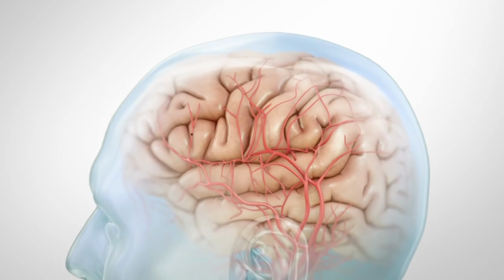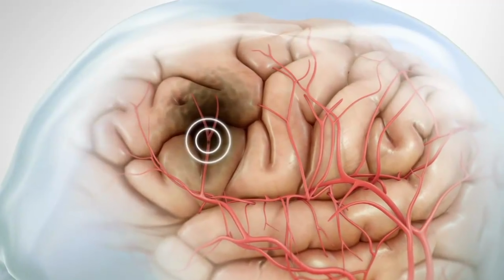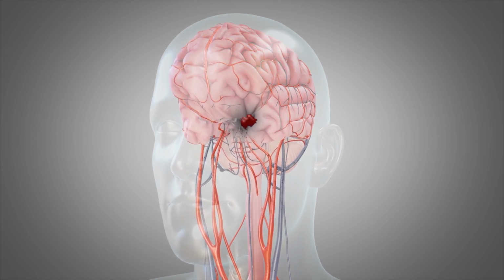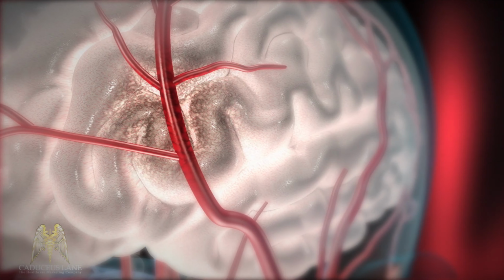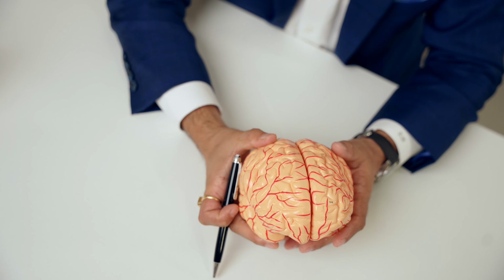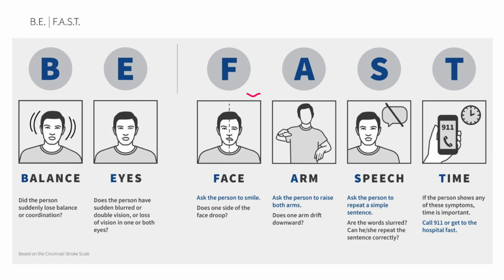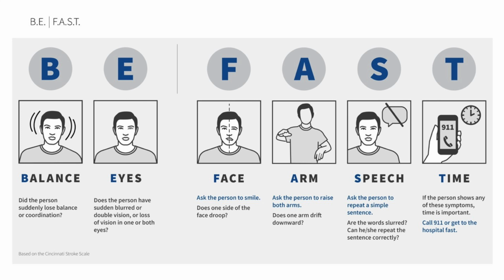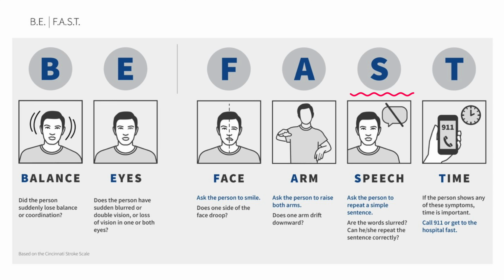Stroke Symptoms, Risk Factors, & Prevention: What You Need to Know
"Recognizing Stroke Symptoms: Act Fast, Save Lives"

Learn the key warning signs of a stroke and how quick action can make all the difference. We'll cover the vital steps to recognize symptoms, reduce risk factors, and adopt preventive measures to protect yourself and your loved ones.

Empower yourself with the knowledge to respond in time—because every second counts!